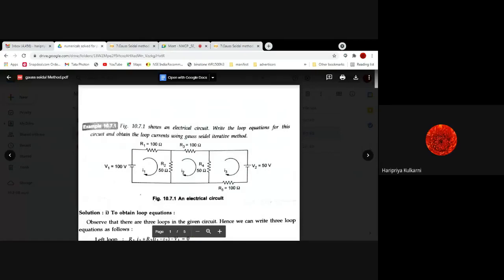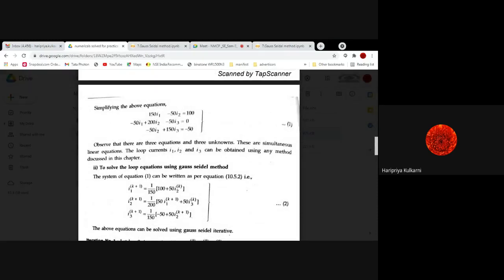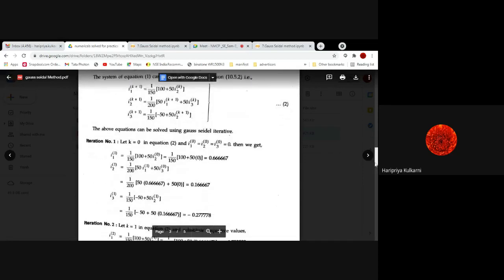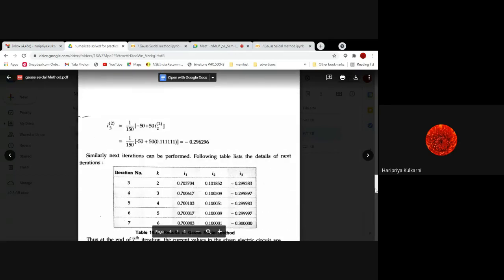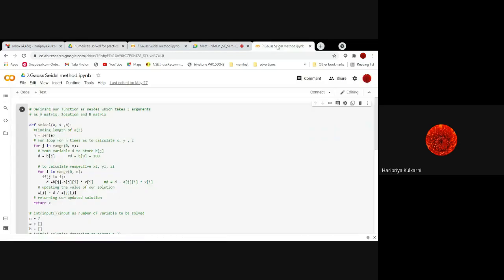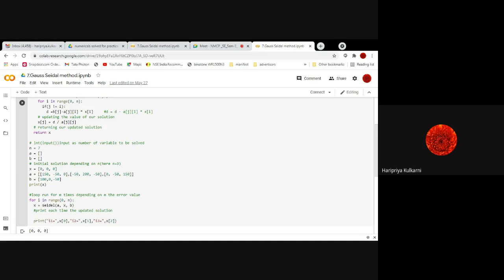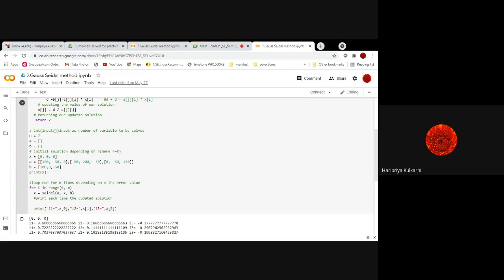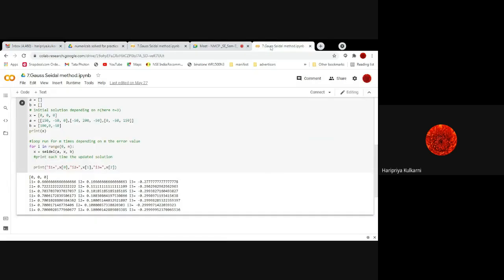Gauss Seidal Method-Electrical application-python coding